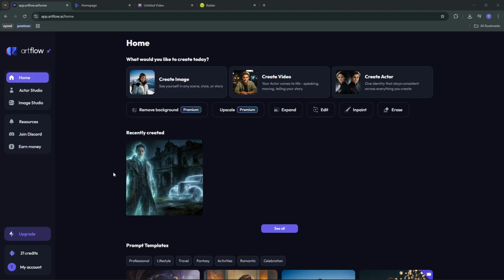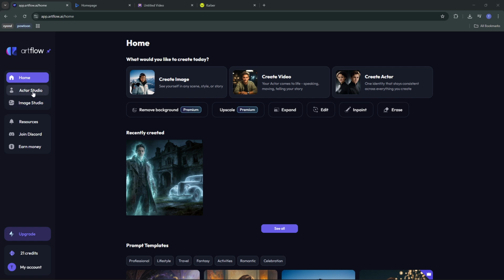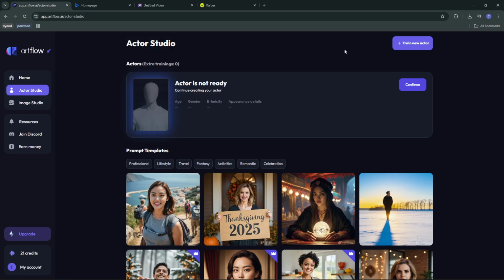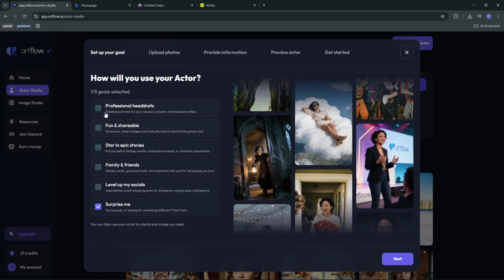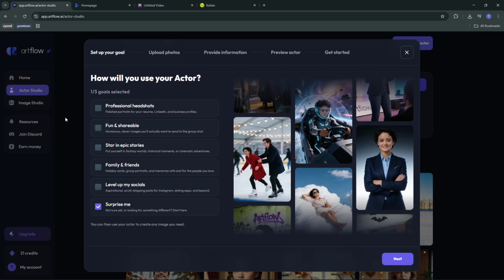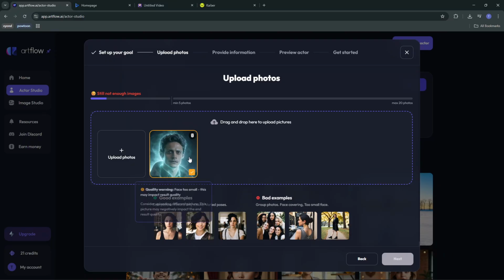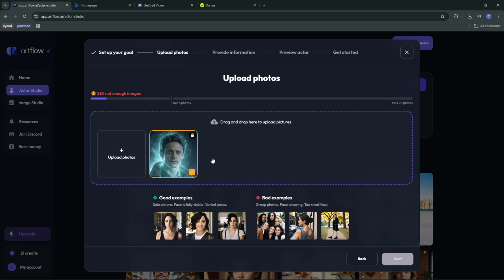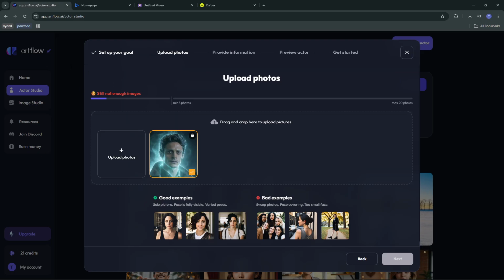Train Character Actors In Artflow AI [Step by Step]